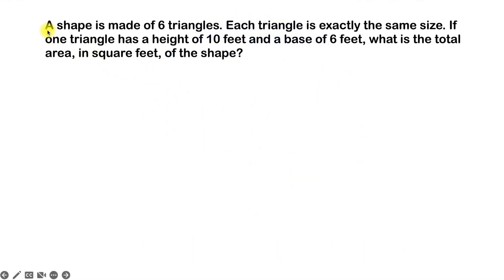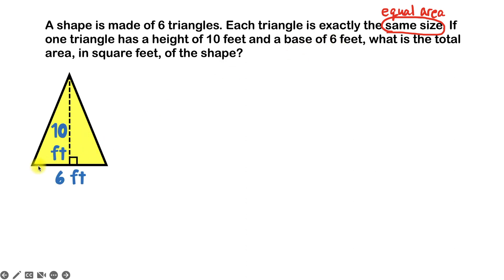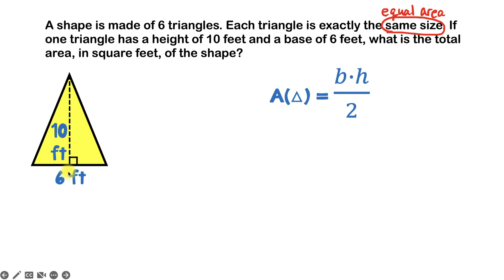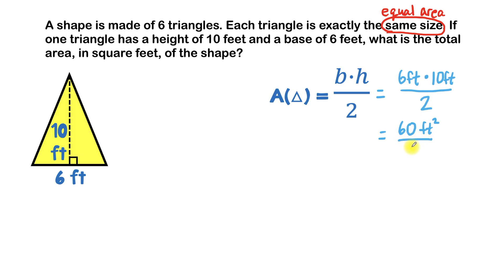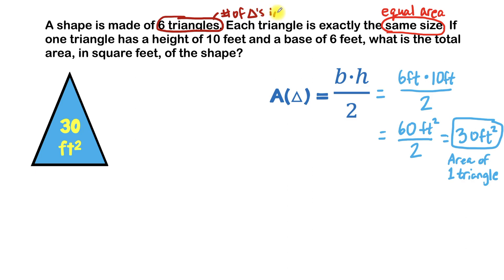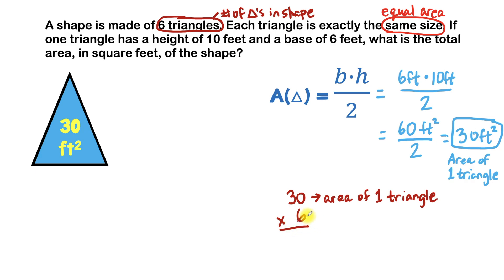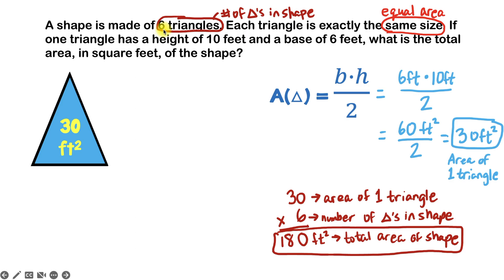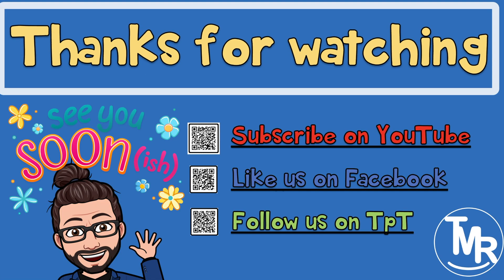Area of Triangles - Word Problem | The Math Review | 6G1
In this lesson, we're going to teach you how to SLAY Triangle Area Word Problems – The Math Review! This is a recipe for success when it comes to math, and I think you'll find it helpful.

Learning how to solve Triangle Area Word Problems is essential for anyone who wants to achieve success in math. In this lesson, we're going to walk you through the process step-by-step, so that you can understand and apply the concepts perfectly. Don't miss it!

In this video, I'm going to show you how to SLAY Triangle Area Word Problems | The Math Review | 6G1. By the end of this video, you'll be able to solve these problems quickly and easily!

If you're looking for a way to improve your math skills, then look no further! In this video, I'll teach you how to solve Triangle Area Word Problems | The Math Review | 6G1. By the end of this video, you'll be able to solve these problems quickly and easily, and you'll be on your way to becoming a math genius!

In this video, we're going to learn how to SLAY Triangle Area Word Problems! We'll start by solving some easy problems and gradually increase the difficulty. By the end of the video, you'll be able to solve Triangle Area Word Problems like a pro!

If you're looking to improve your math skills, then this is the video for you! In this video, we'll teach you how to solve Triangle Area Word Problems using strategies that will help you ace the quiz! By the end of the video, you'll be able to solve Triangle Area Word Problems confidently and with ease!